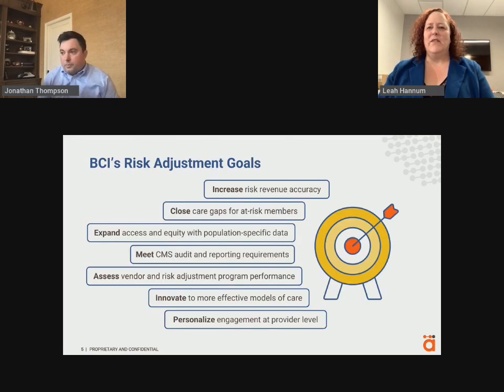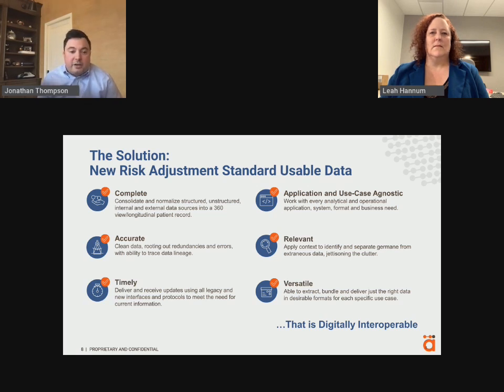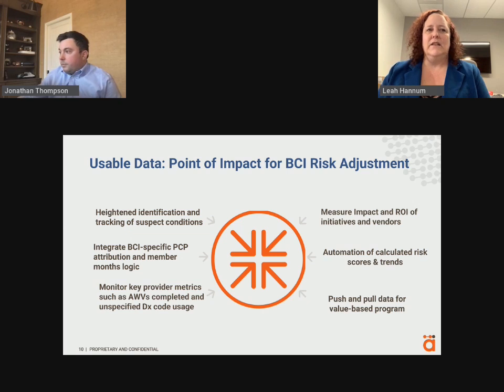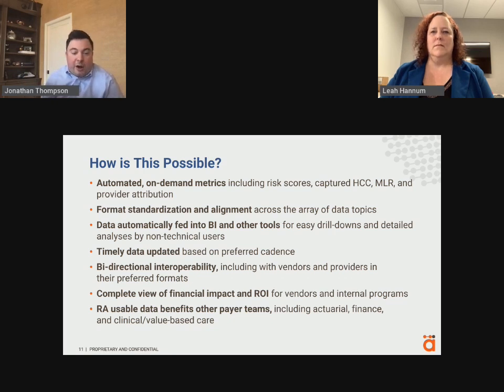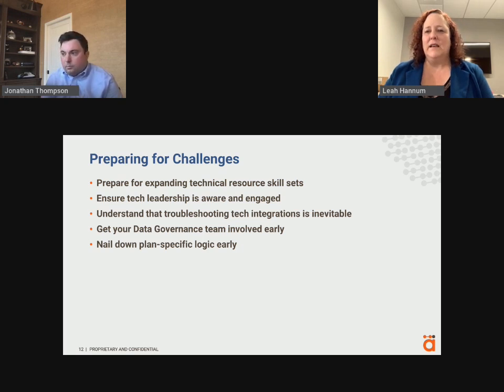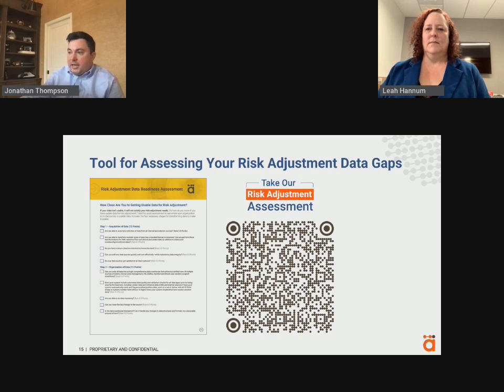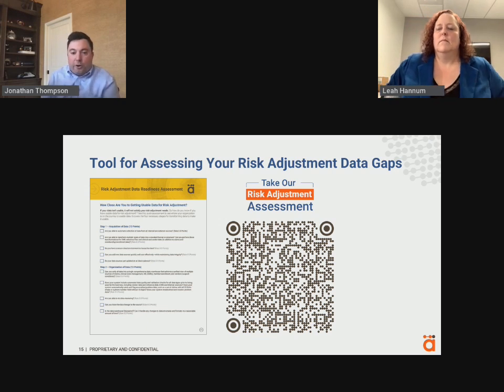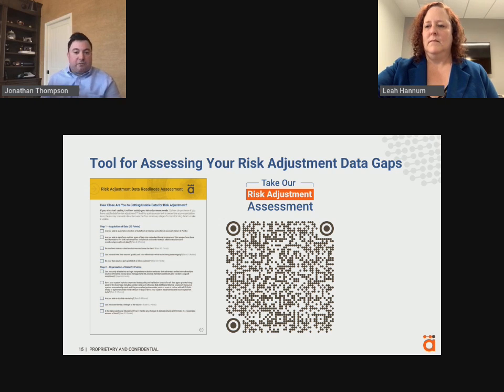AHIP Webinar: Risk Adjustment Gets Usable Data at Last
Overcoming the challenge of getting usable data for your Risk Adjustment team is a far too familiar challenge for payers, but it doesn’t have to be that way. While risk adjustment is estimated to represent one-third of payer revenues and is, therefore, a pressing priority, more urgent technology and data needs often take precedence.

In this webinar, Blue Cross of Idaho (BCI) and Abacus Insights show you how they moved Risk Adjustment to the front of the line with the backing of BCI’s IT Department. We also talk about how this data transformation for Risk Adjustment became a lever to a bigger enterprise solution including other use cases – all achieved with IT support.

We also offer guidance on navigating technology approvals and standing up a technology solution to get usable data as told through the efforts of BCI’s Risk Adjustment team. At the bedrock of this solution is a core partnership and a mutually beneficial relationship between BCI's Risk Adjustment and Technology Departments and Abacus Insights that produced the usable data itself.

Learn About:

• Usable data, which is complete, accurate, timely, relevant, versatile and use case and application agnostic

• How obtaining usable data allowed BCI to manage risk, for example, by reducing financial impact by capturing certain conditions, correcting data errors, and providing the opportunity to clean up compliance as well

• Building on the foundation of this usable data to ensure that Risk Adjustment can access this data with self-service, alleviating the constant stress and burden of reliance on IT